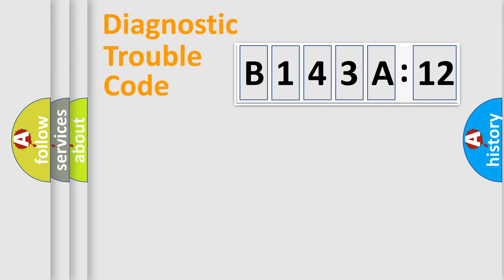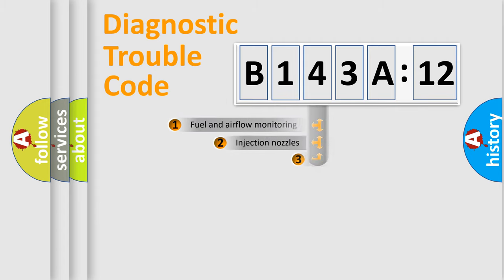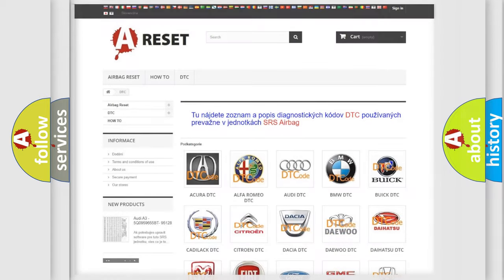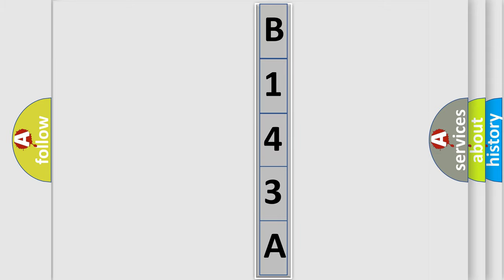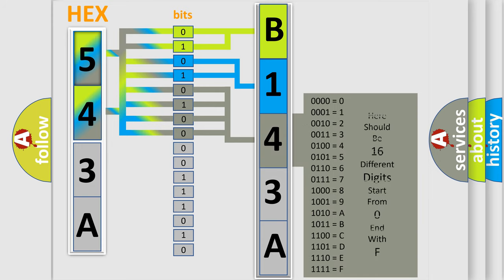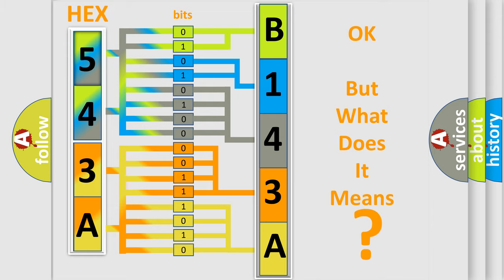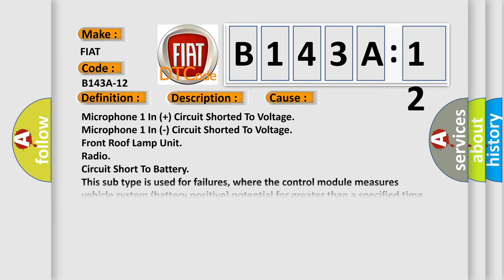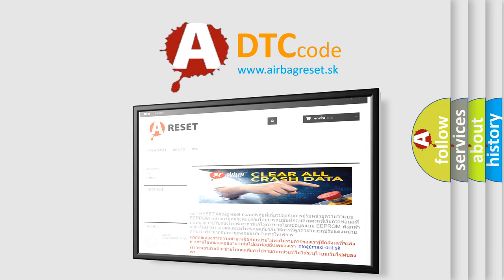DTC Fiat B143A-12 Short Explanation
Contents:
0:21 Basic DTC analysis according to OBD2 protocol standard.
1:48 Insight into programming
2:58 A diagnostically understandable description of the Diagnostic Trouble Code
3:05 Basic error definition

Make:
FIAT
Code:
B143A-12
Definition:
Microphone 1 - Circuit Short To Battery
Description:
The Radio detects a short to battery voltage on either the Microphone 1 IN (+) or the Microphone 1 IN (-) circuits.
Cause:
Microphone 1 In (+) Circuit Shorted To Voltage
Front Roof Lamp Unit
Radio
Failure Type: